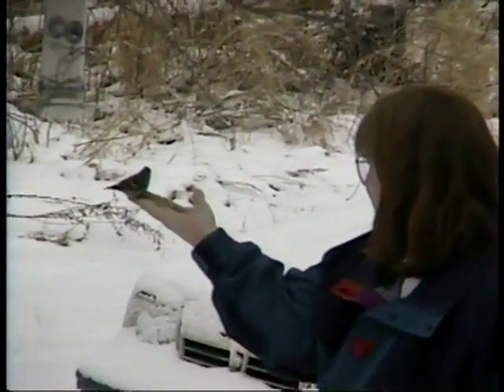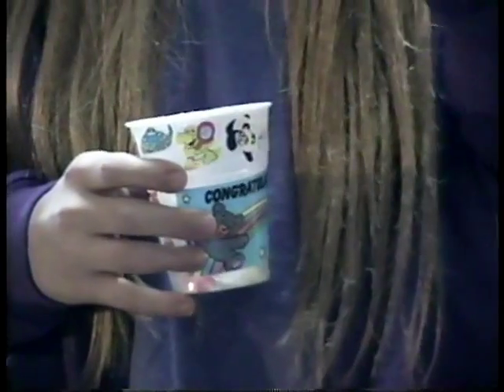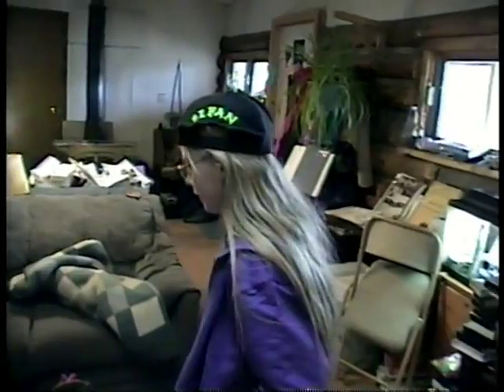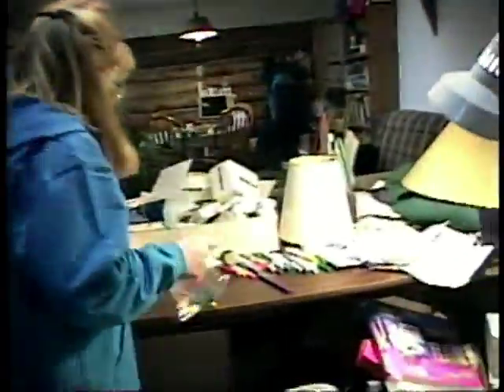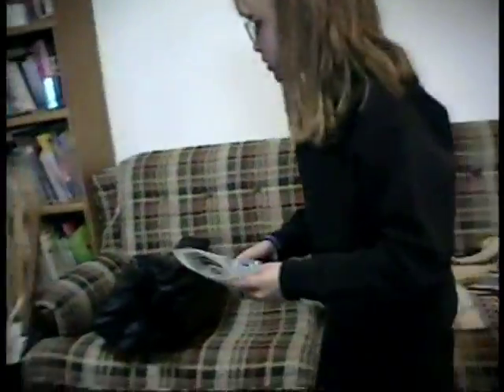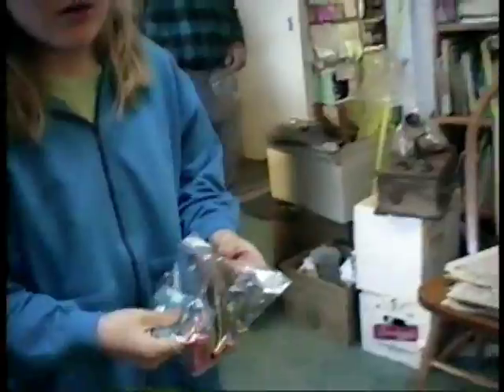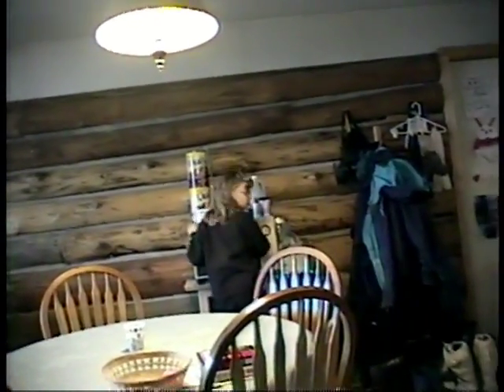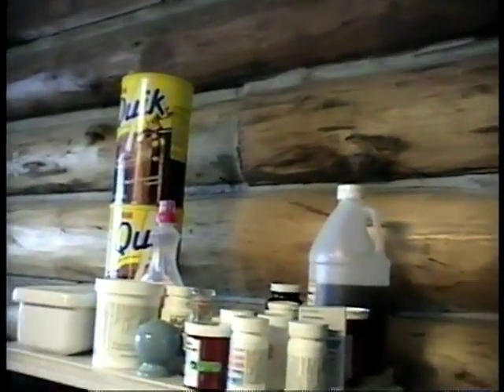Snowy Easter at Farm Lake 1995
We may have lived in a cramped log cabin but we had fun.